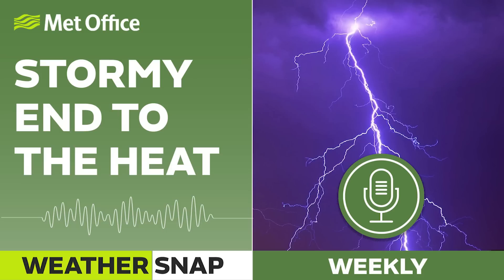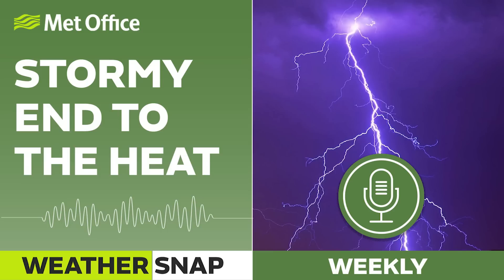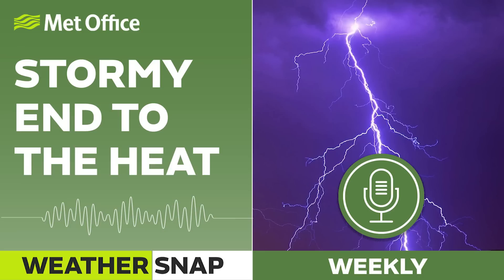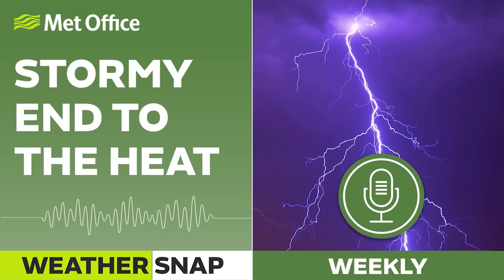How a tropical hurricane becomes UK weather – 15/09/23 Weather Snap podcast – Met Office weather UK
Clare Nasir and Alex Deakin discuss the final track of storms Lee and Margot.